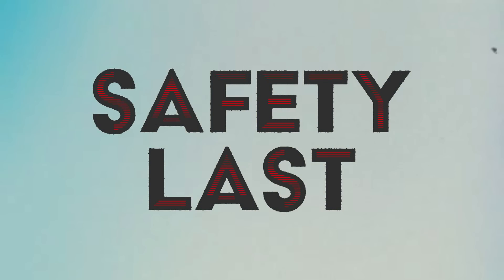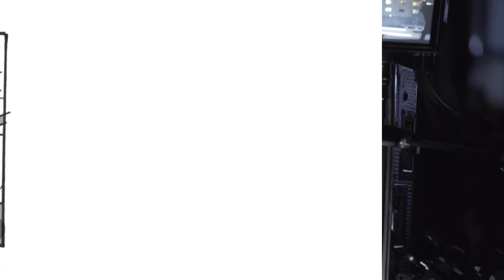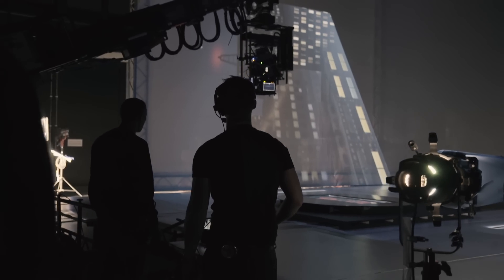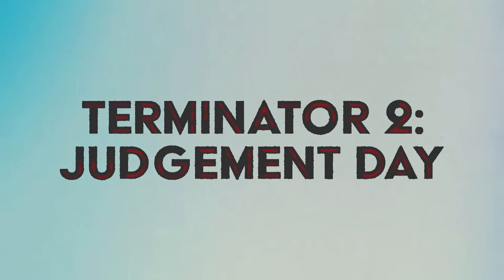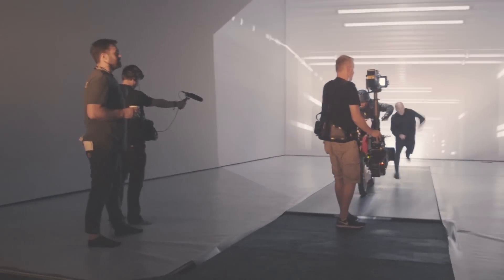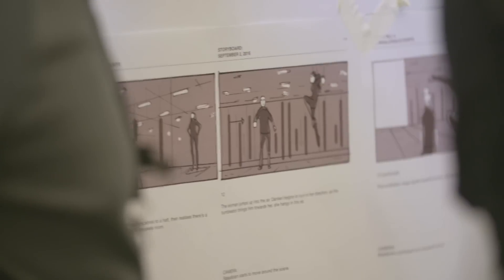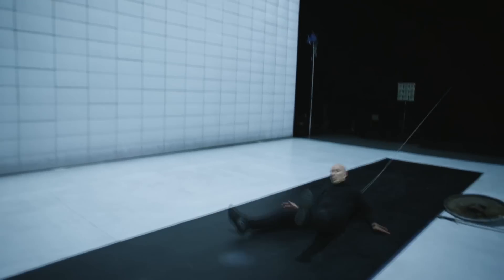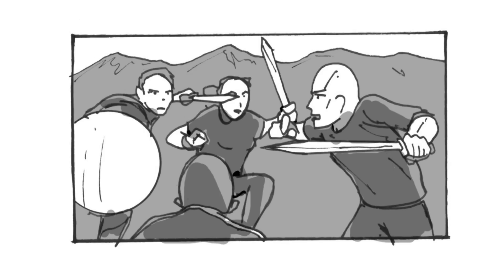A History of Film Stunts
Film journalist Ali Plumb tells the original story of every stunt recreated in The Evolution of Stunts with Damien Walters.